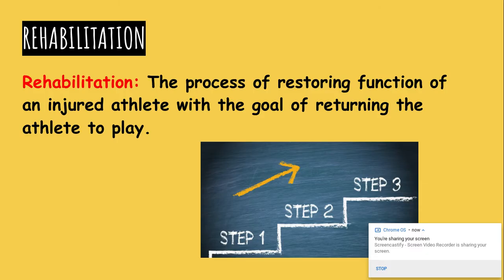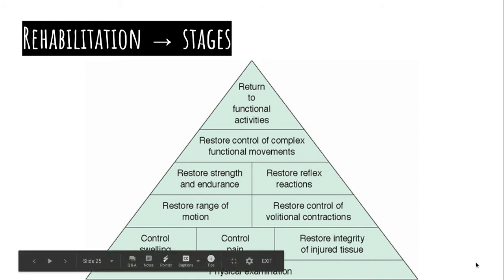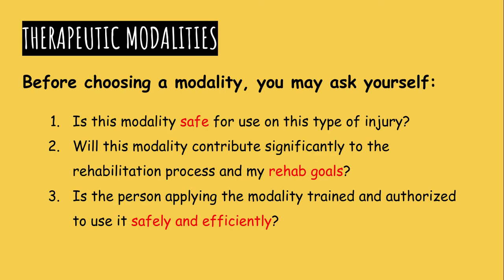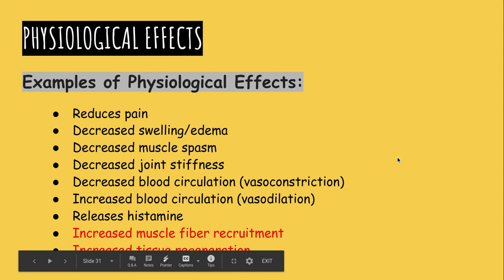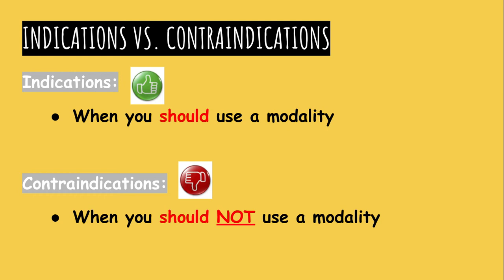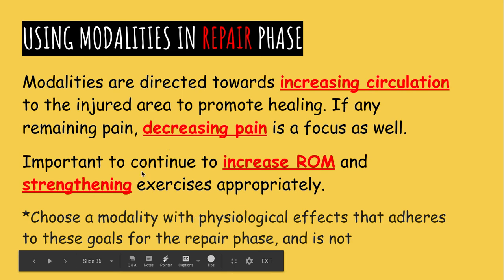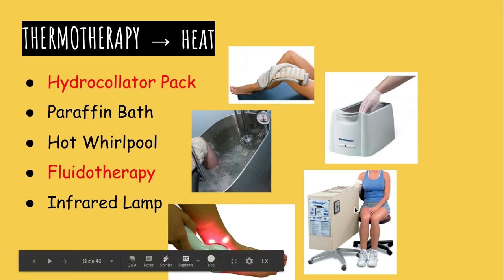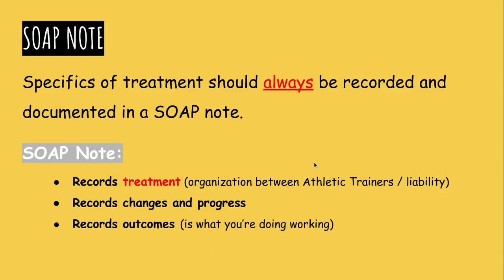Therapeutic Modalities (Sports Med.) Pt. 2